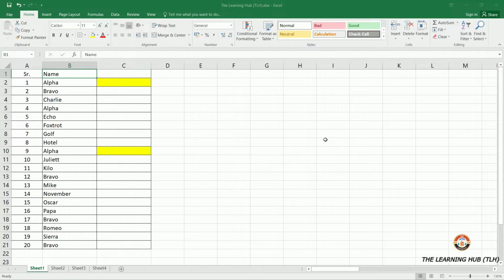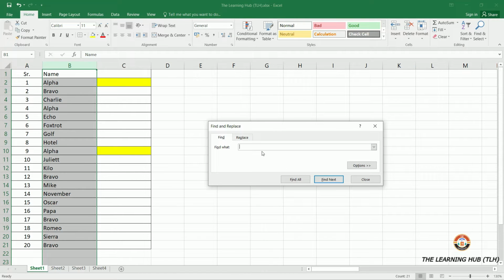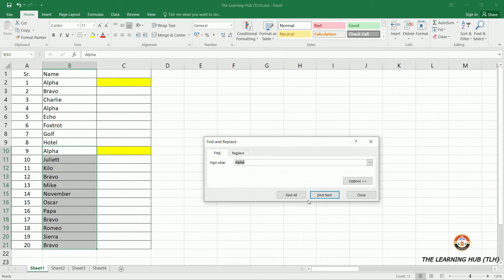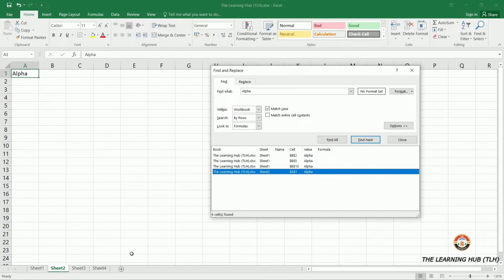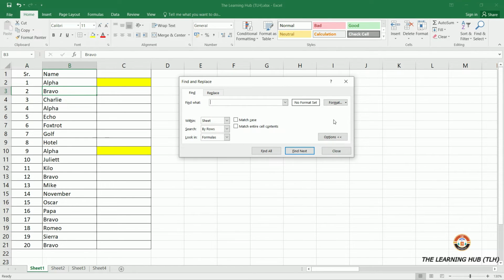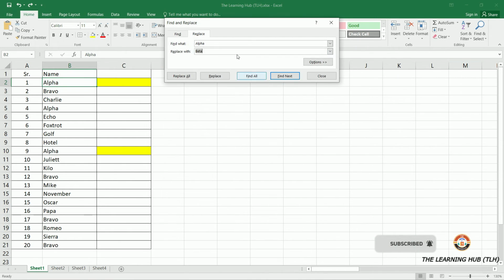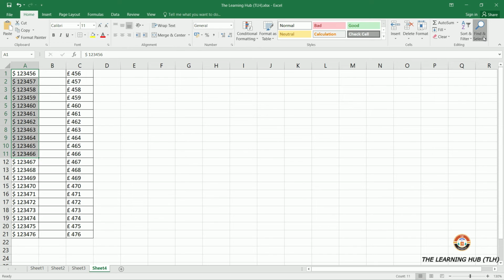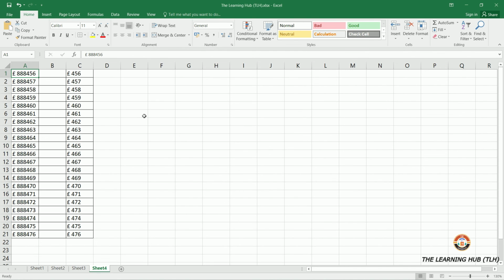Learn Excel Chapter 6 - Best Use of Find and Replace